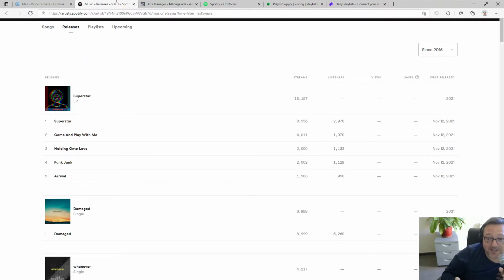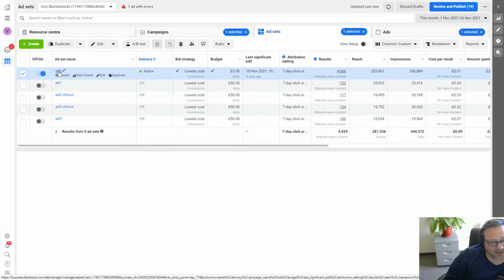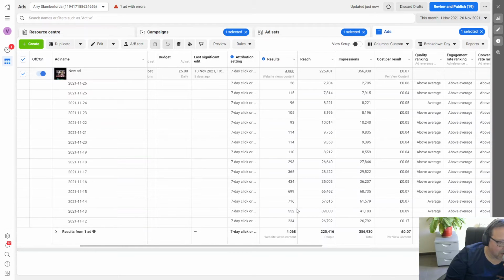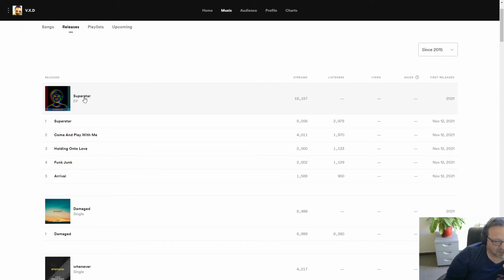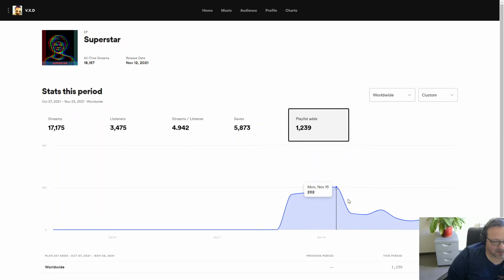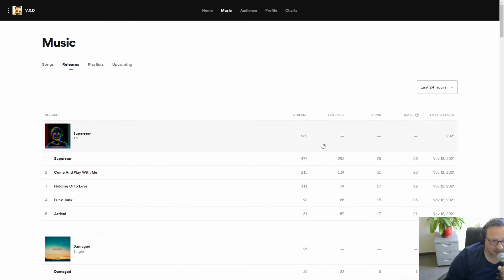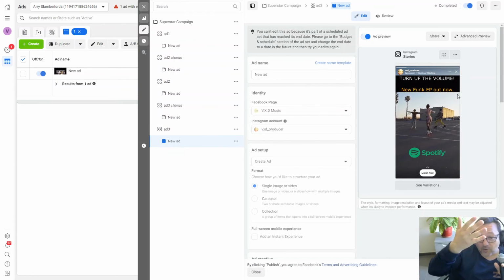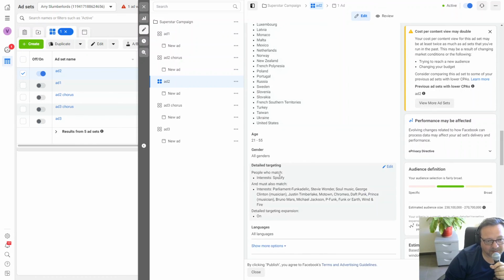5 cent conversion cost? how to get the lowest conversion cost with facebook ads for spotify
In this video I talk about how I got to 5 cents (5 pence) per conversion cost for my facebook ads. I discuss the approach, the ads I use as well as the way I use the conversion to get more for my money.